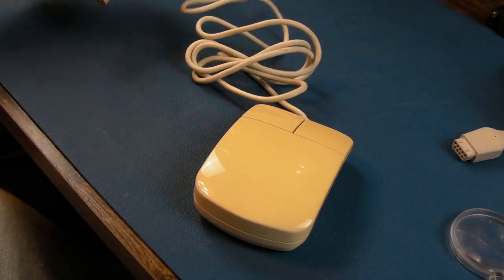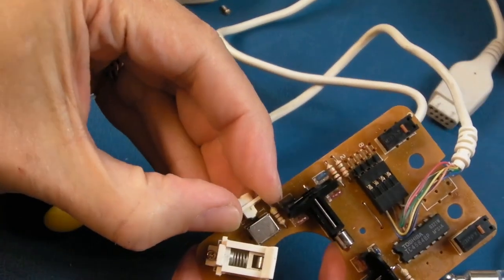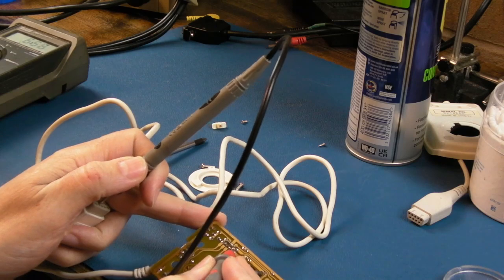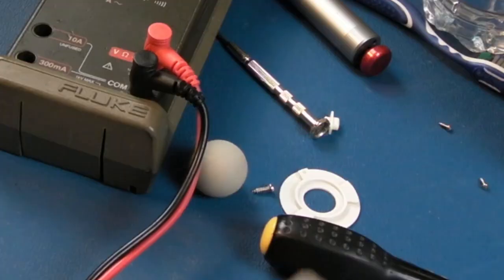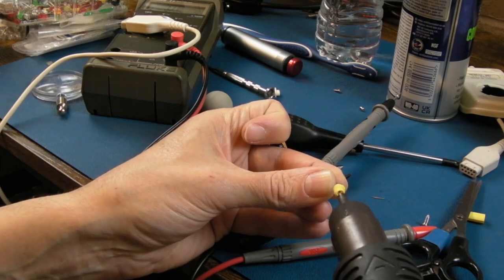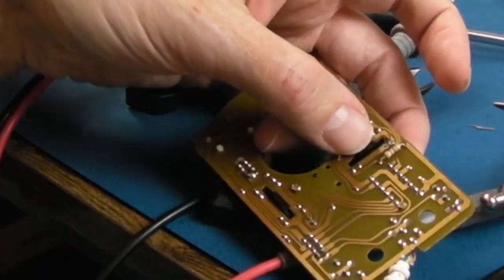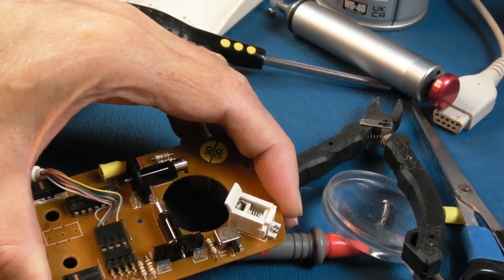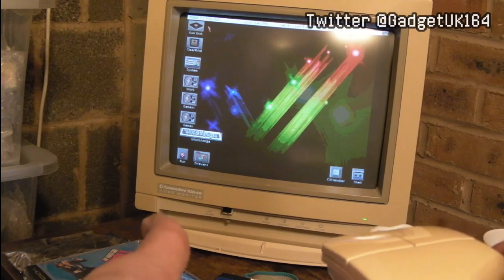Commodore / Atari Mouse Repair (IR Diodes)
This time a few quick fixes to a mouse I need for testing purposes!